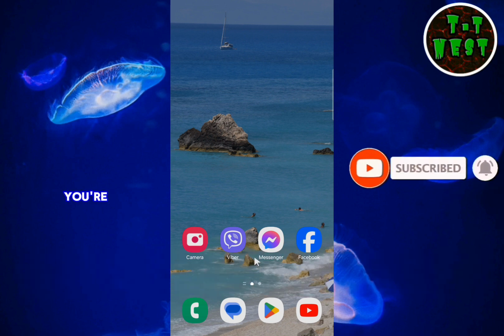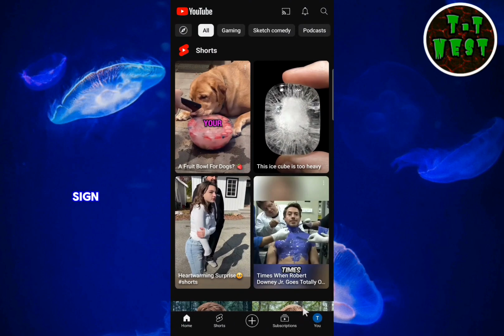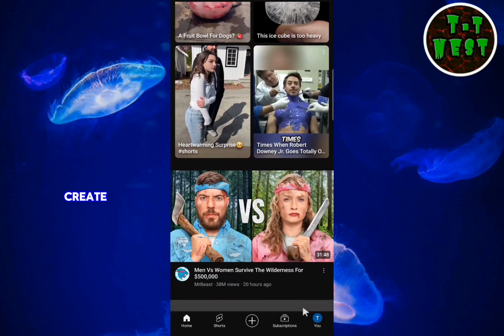How To Create Your Very Own YouTube Channel 2024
To create your very own YouTube channel in 2024, follow these steps:

### Steps to Create Your YouTube Channel:

1. **Sign in to YouTube**:
   - Go to **YouTube.com** and sign in with your Google account. If you don’t have a Google account, create one.

2. **Access YouTube Studio**:
   - Click on your profile picture in the top-right corner, then select **YouTube Studio** from the drop-down menu.

3. **Create a Channel**:
   - In YouTube Studio, click **Create a Channel**. You’ll be prompted to choose a **name** and **profile picture** for your channel. Customize it to reflect your brand or personality.

4. **Customize Your Channel**:
   - In the YouTube Studio, go to the **Customization** tab. Here, you can edit your channel layout, branding, and basic information.
   - Add a channel description, links to your social media, and a banner image.

5. **Upload Your First Video**:
   - Click on the **Create** button (camera icon with a plus sign) at the top of the page and select **Upload Video**.
   - Choose the video file from your device, add a title, description, and thumbnail, and set the video’s visibility (public, unlisted, or private).

6. **Optimize for Success**:
   - Add tags, video descriptions, and keywords to help people find your content.
   - Enable monetization if you’re eligible and interested in earning revenue from your videos.

7. **Promote Your Channel**:
   - Share your new videos on social media platforms, engage with your audience, and be consistent with uploading content.

### Important Notes:

- **Consistency**: Regularly uploading videos will help grow your channel and maintain engagement with your audience.
- **Monetization**: To monetize your channel, you’ll need to meet YouTube’s eligibility criteria, including reaching 1,000 subscribers and 4,000 watch hours in the last 12 months.